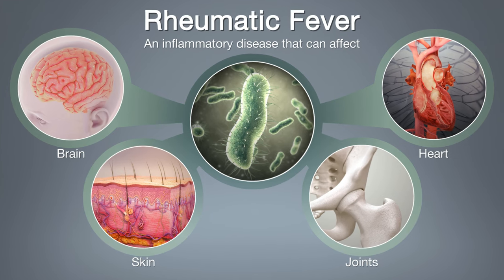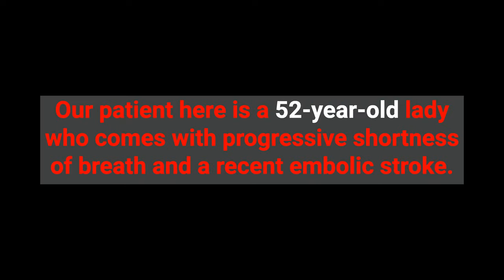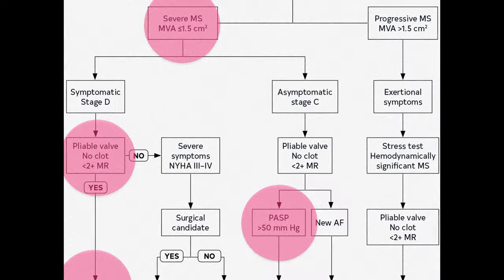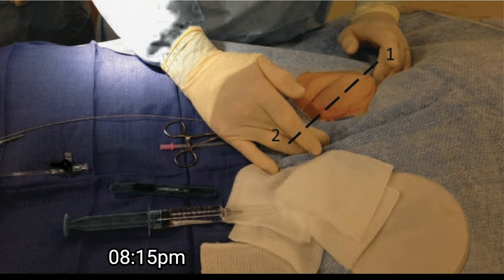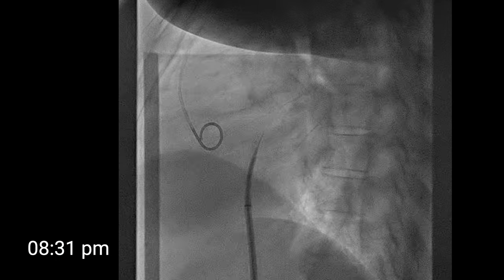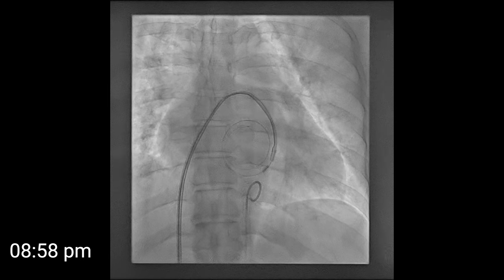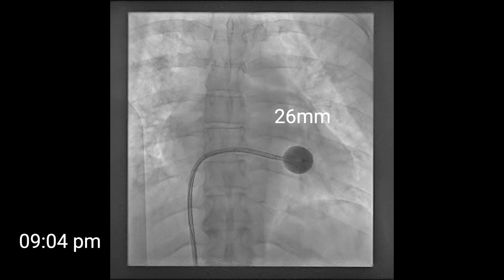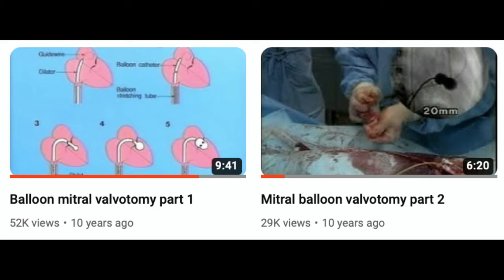Mitral balloon valvotomy: the basic steps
A real case of severe mitral stenosis treated by balloon commissurotomy using the Inoue balloon.